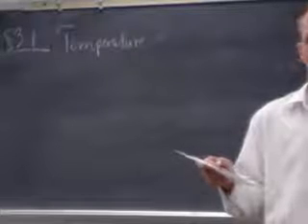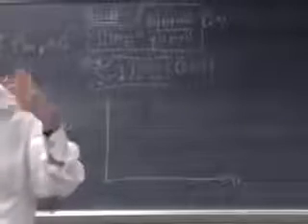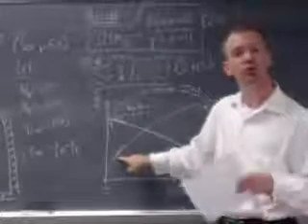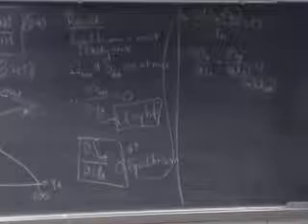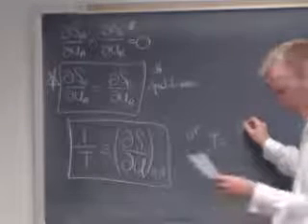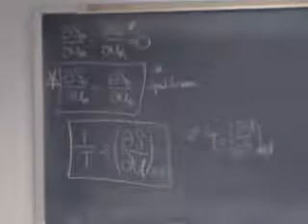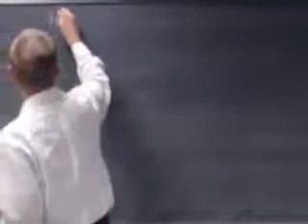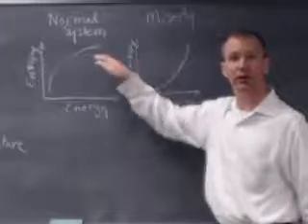Thermodynamics 3.1 Temperature